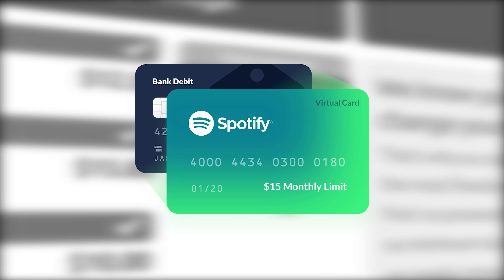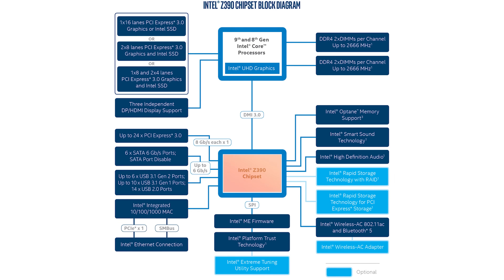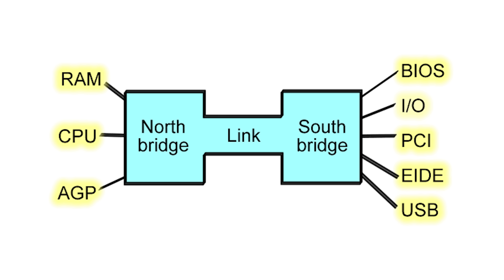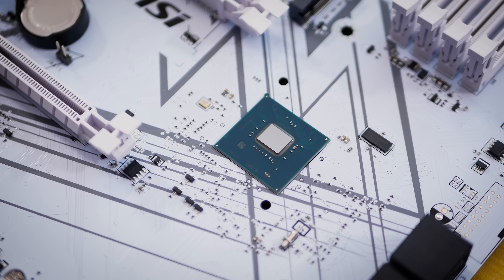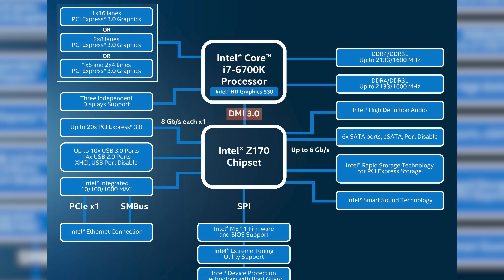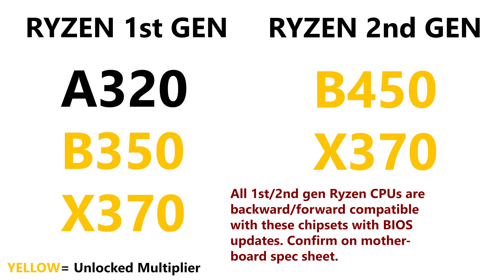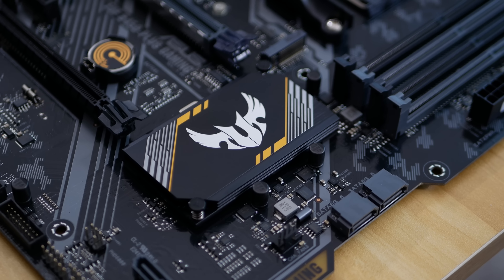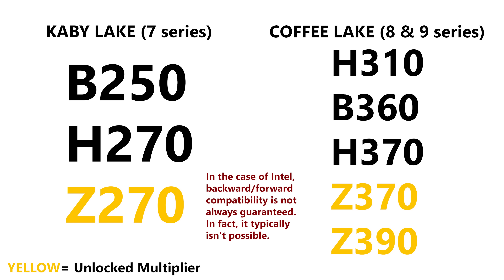An Introduction to Computer Chipsets